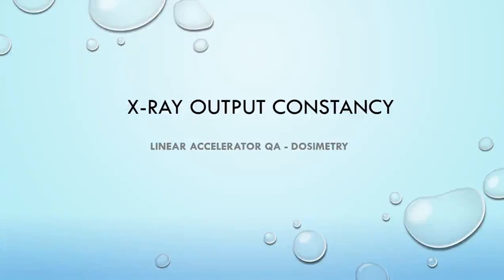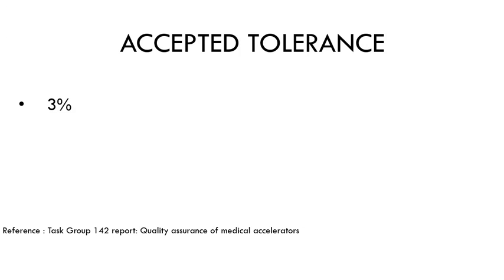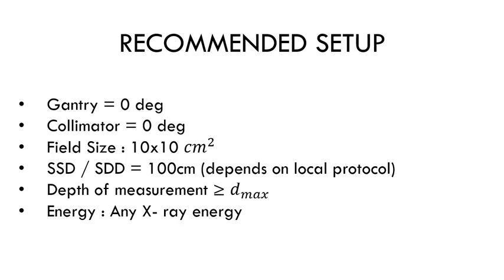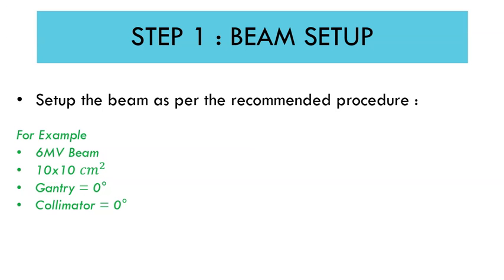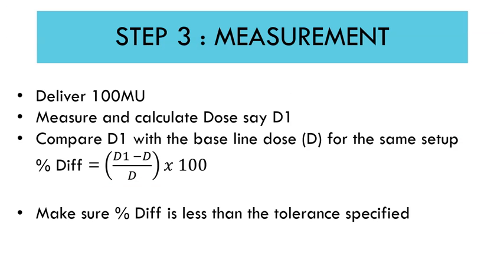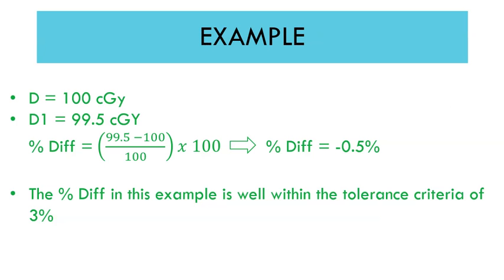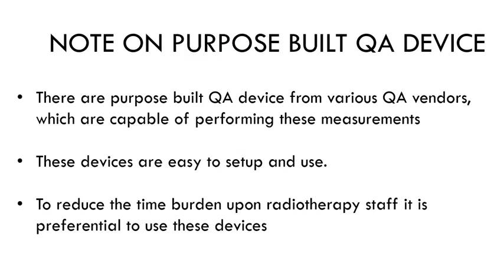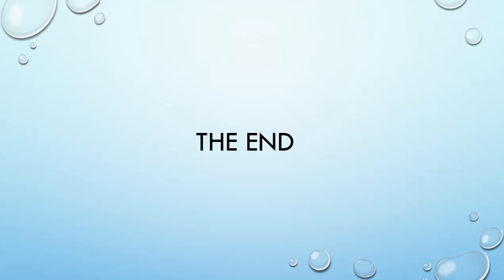X-ray Output Constancy - Linear accelerator QA - Dosimetry